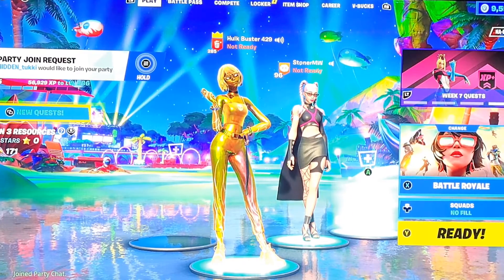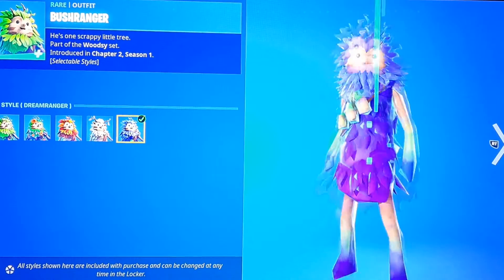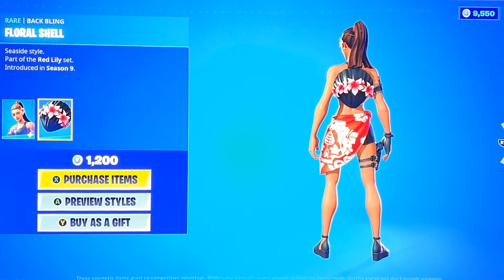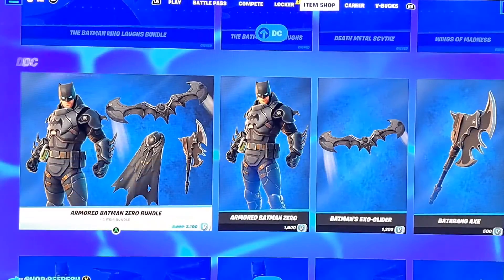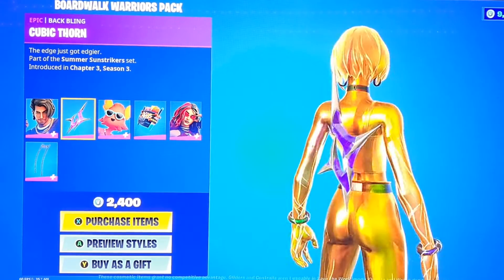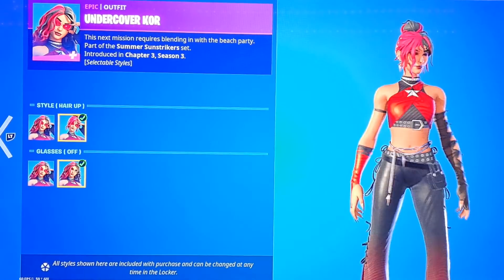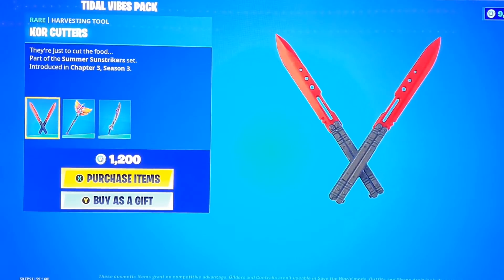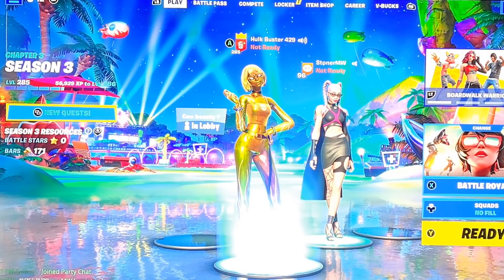The new Boardwalk warriors bundle is insane!